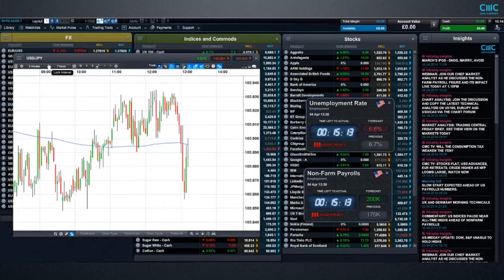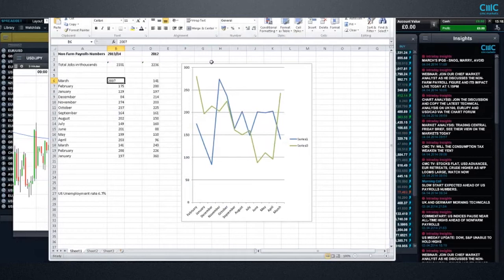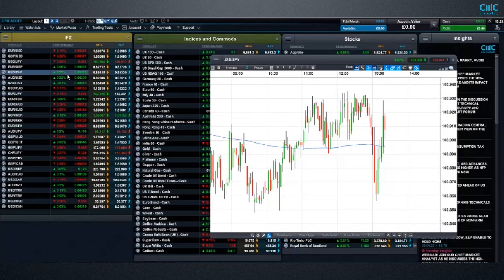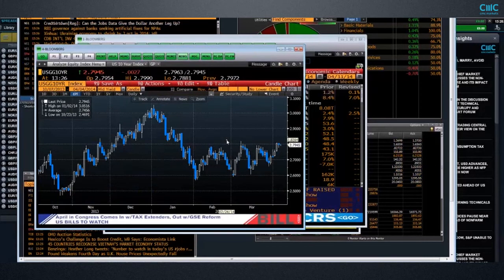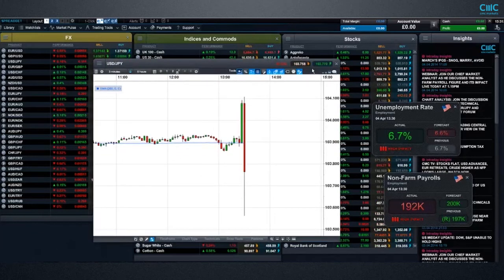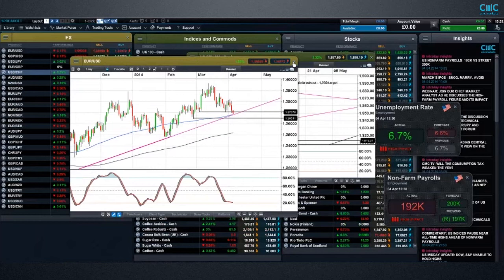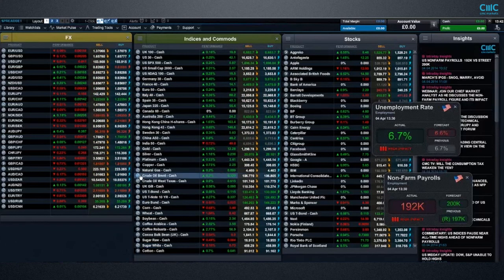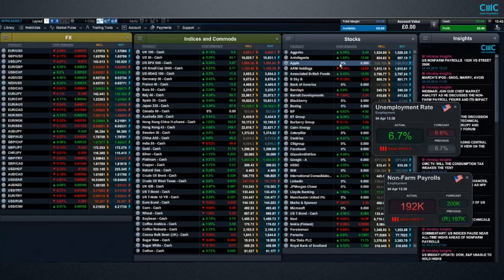Non-Farm Payroll webinar live recording with Michael Hewson CMC Markets